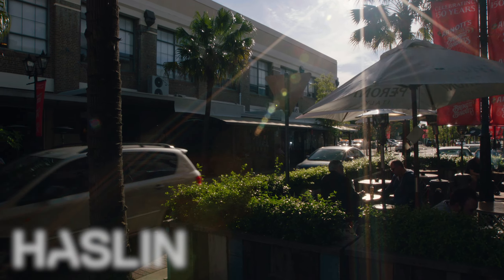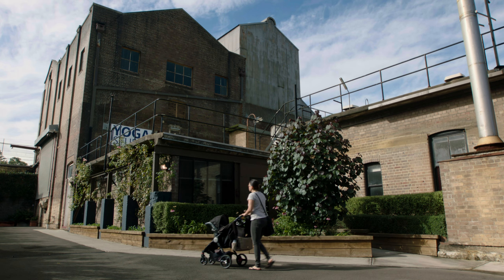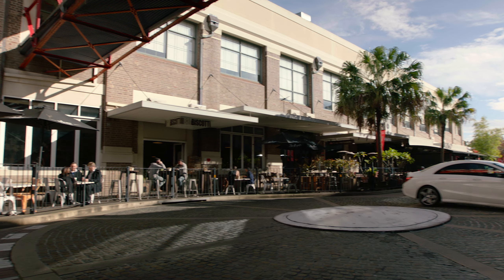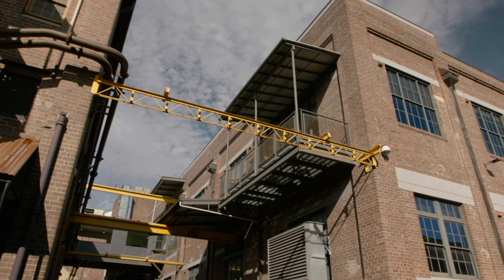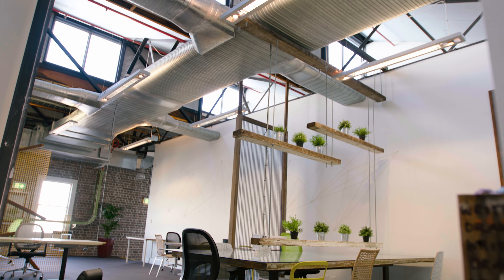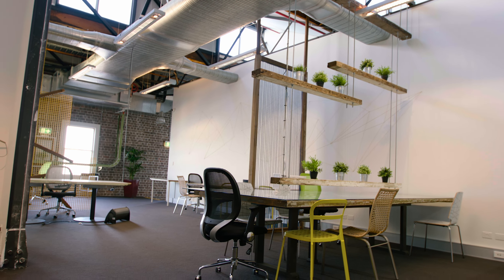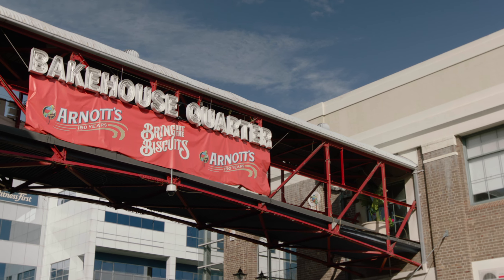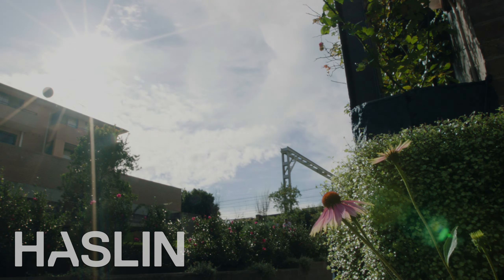Haslin Constructs: The Bakehouse Quarter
The Bakehouse Quarter is a diverse community hub reimagining the heritage of North Strathfield's historic Arnott's Factory. This vibrant, $52 Million precinct was delivered proudly by Haslin on behalf of the Blackwall Property Trust.